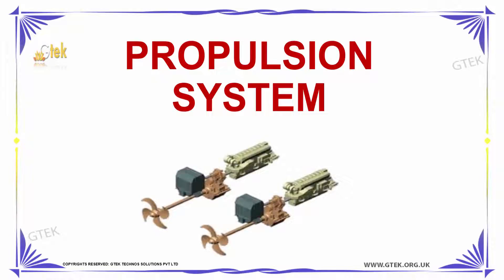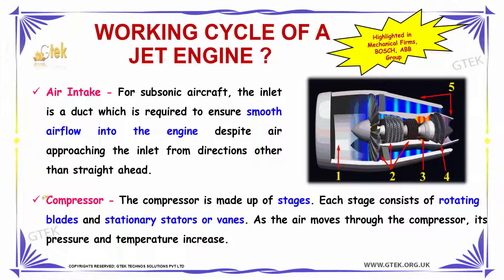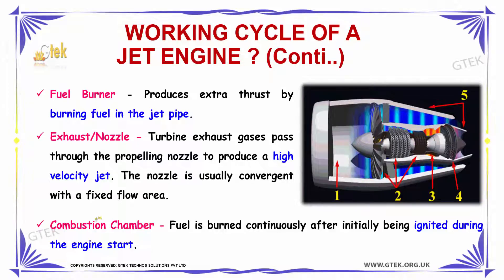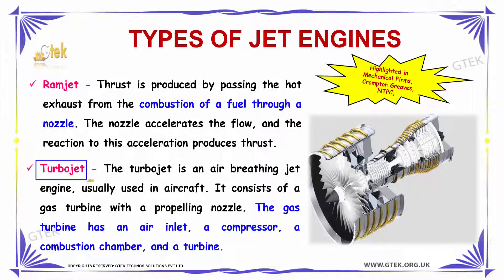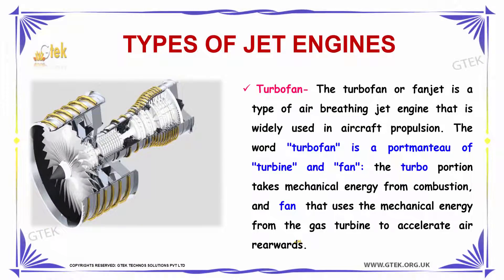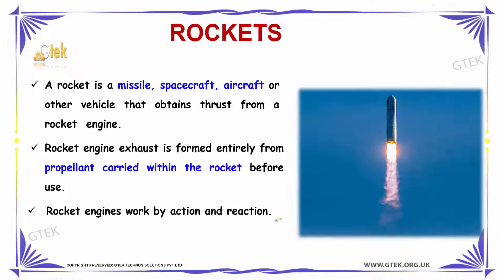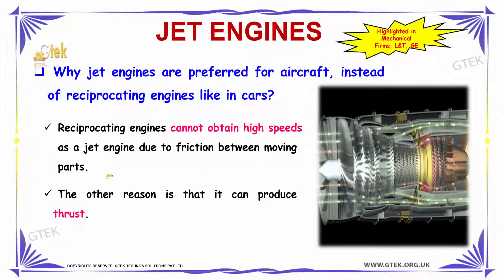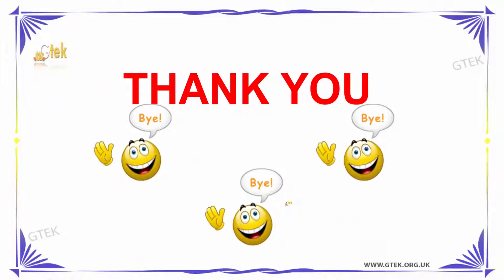Top 40 Propulsion System Mechanical interview questions and answers tutorial for fresher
what is propulsion engineering
what is propulsion in swimming
what is propulsion force
what is propulsion technology
what is propulsion in digestion
what is propulsion system of ship
what is propulsion control system
what is propulsion in anatomy
what is propulsion line management system
what is propulsion efficiency
what is a propulsion device
what is azimuth propulsion
what is air propulsion motor boa
what is a jet engine made out of
what is a jet engine disk
what is a jet engine afterburner
what is a jet engine hot start
what is a jet engines compressor driven by
what is a jet engine made of
what is a jet engine compressor stall
what is a jet engine cycle
what is a jet engine flame out
what is a jet engine used for
what is a jet engine stator
what is jet engine bypass ratio
what is a jet engine compressor driven by
what bhp is a jet engine
what are jet engine blades made of
what is a high bypass jet engine
how is a jet engine built
what is the basic principle of a jet engine
3 types of jet engines
5 types of jet engines
different types of jet engines
different types of jet engines pdf
ramjet engine
ramjet engine ppt
ramjet engine animation
ram jet engine kit
ram jet engine history
ram jet motor
ramjet engine working
ramjet engine india
ramjet engine working animation
ramjet engine working pdf
ramjet engine design pdf
ramjet engine aircraft
turbo jet engine
turbojet engine pdf
turbo jet engine for sale
turbo jet engine diagram
turbo jet
turbo jet ferry
turbo jet aircraft
turbojet and turbofan
turbo jet airline
turbo jet as seen on tv
turbo jet aerator
turbojet airport
turbo jet asia miles
turbo jet amazon
turbo jet animation
turbojet advantages
turbo a jetta 2.0
turbo a jet ski
turbo fan engine parts
turbo fan images
turbofan engine ppt
turbofan aircraft list
difference between jet engine and rocket engine
difference between turbojet engine and rocket engine
difference between a jet engine and a rocket
difference between jet engine and rocket
differences between thermal jet engine and chemical rocket engine
what is the difference between jet engine and rocket
the difference between a jet engine and a rocket